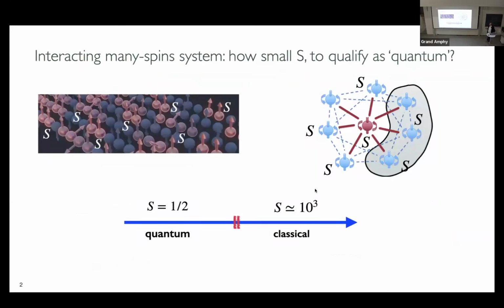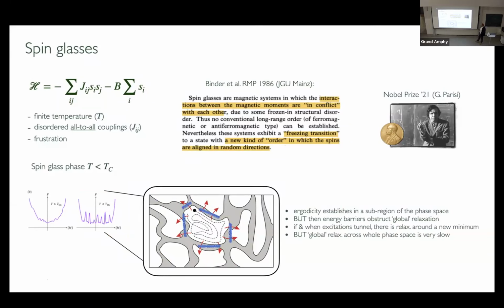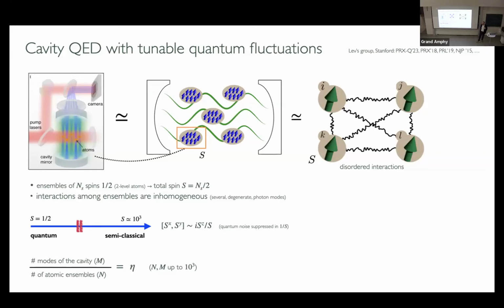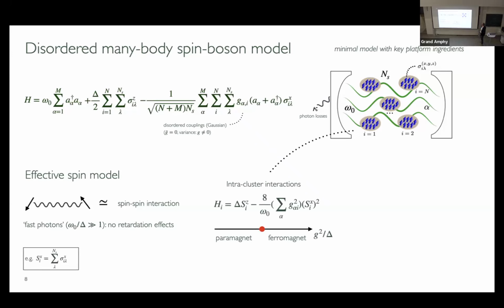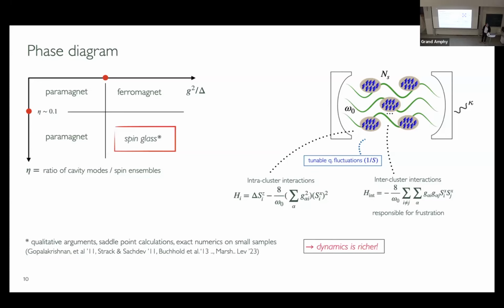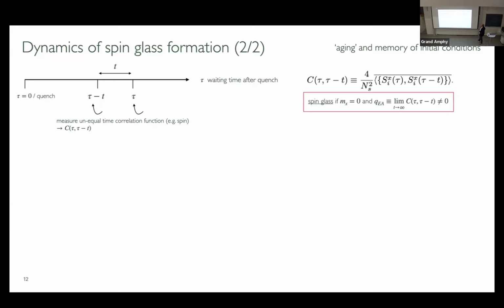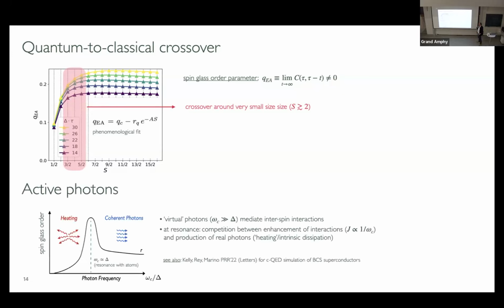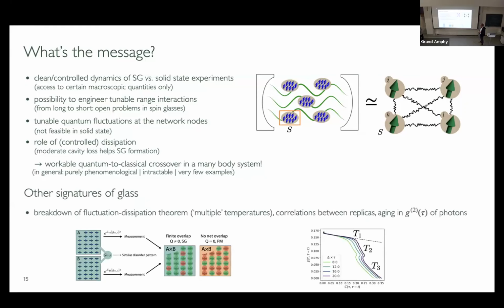OpenQMBP, Marino, Quantum-to-classical crossover in the spin glass dynamics of cavity QED simulators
Institut Pascal, Université Paris-Saclay
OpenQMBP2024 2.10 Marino